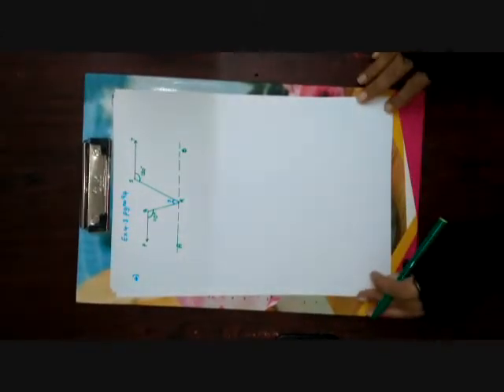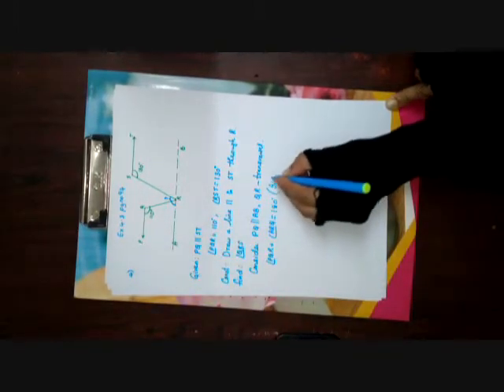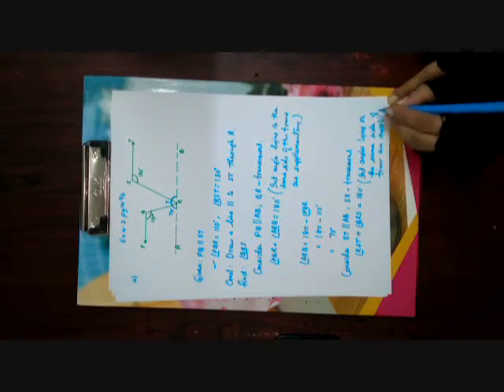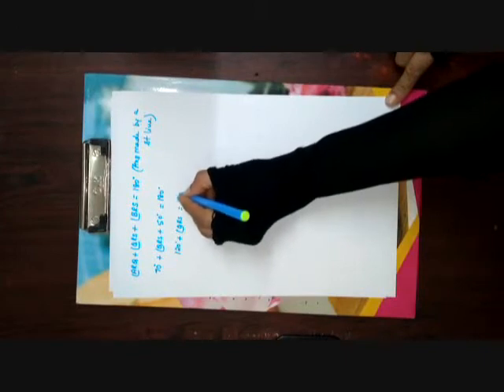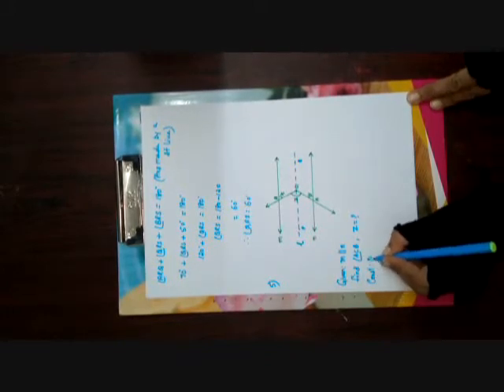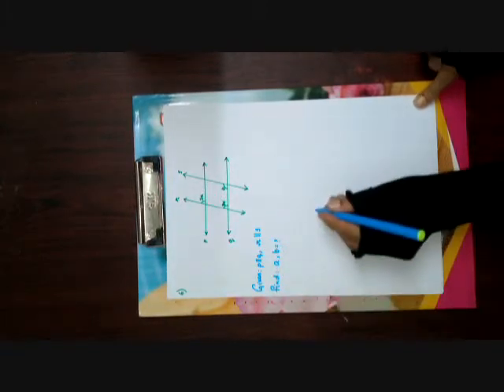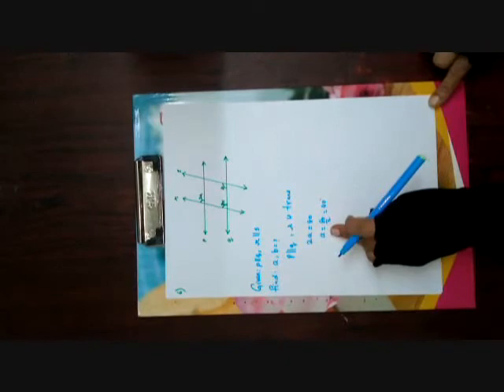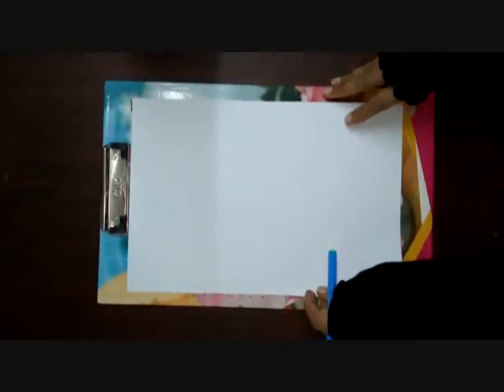Springfields School, Masabtank 2020-21 Class 9 Mathematics by Mrs. Humera Aziz (16/12/2020).